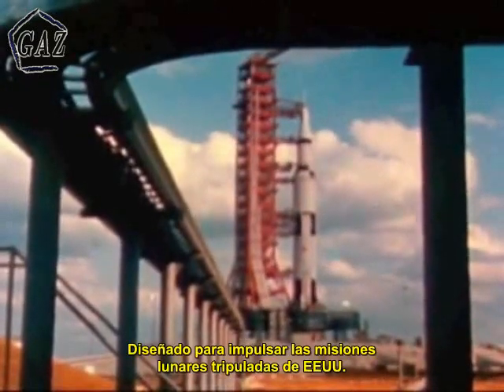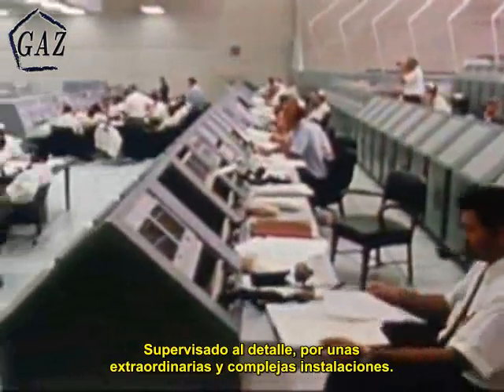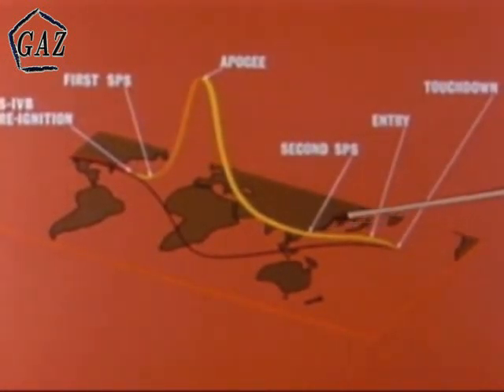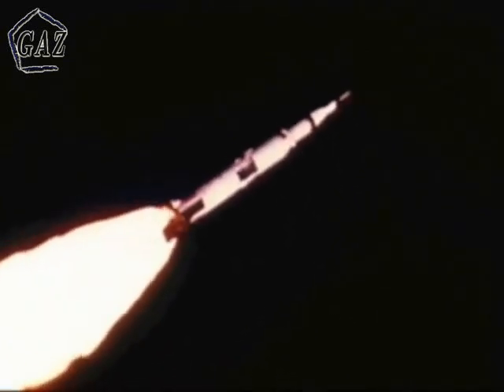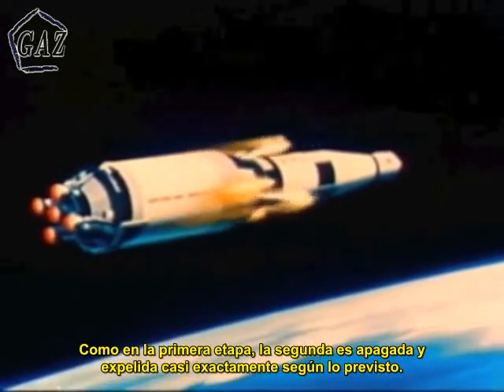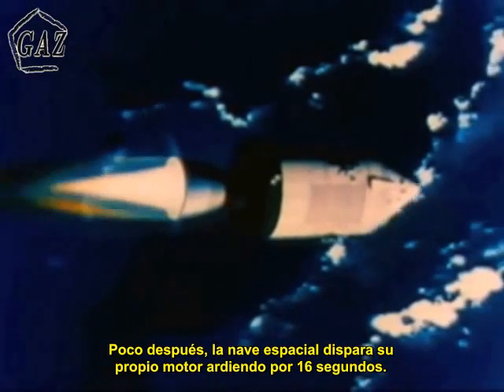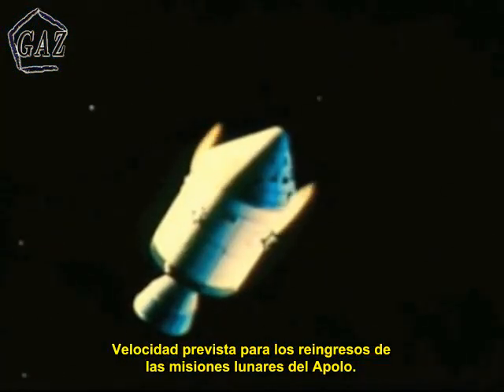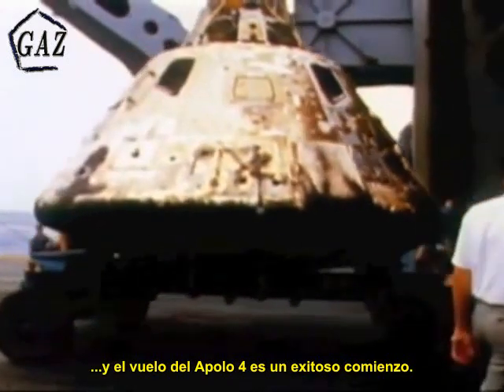Primer vuelo del cohete Saturno 5 (Misión Apolo 4)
Reseña original de la NASA de 1967, donde se describe todo lo relacionado a la misión no tripulada del Apolo 4, el cual fue el primer vuelo del magnífico cohete lunar Saturno 5.

El Saturno 5 a la final, sería utilizado en un total de 13 vuelos. Aunque las misiones Apolo 6 y Apolo 13 presentaron fallas y apagado prematuro por vibración en alguno sus motores, se puede considerar que todos los vuelos de este lanzador fueron exitosos, puesto que en todos los casos este cohete pudo colocar su carga útil en la órbita y trayectoria seguras.

Durante el vuelo del Apolo 4, tuvo lugar la filmación de una de las escenas de película más famosas relacionados con el programa Apolo, la ya celebre imagen de la separación entre las etapas 1 y 2 del Saturno 5 y del anillo inter-etapa. Una versión animada en computadora de esta secuencia se utilizó en el trailer promocional de la película Apollo 13 de Tom Hanks de 1995. Esta escena se ha usado extensivamente durante años para ilustrar los documentales alusivos al programa Apolo, al punto que mucha gente cree que la escena es atribuible al vuelo de los Apolos 8 u 11.

La cápsula o Módulo de Comando que voló en el Apolo 4, se encuentra en la actualidad en exhibición en el Centro Espacial John C. Stennis de St. Louis, Estado de Mississippi, EEUU.

Si gusta realizar un donativo al Grupo Astronómico del Zulia, favor ingresar al siguiente link que se indicará al final. Cualquier cantidad es valorada por nosotros. Muchas gracias en nombre de todos en el GAZ